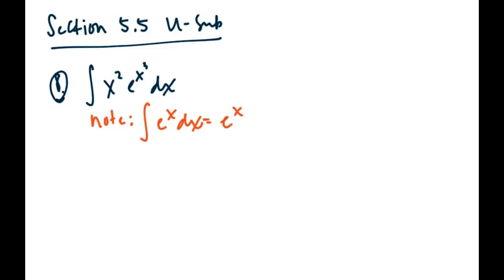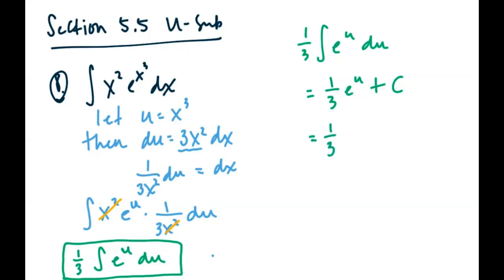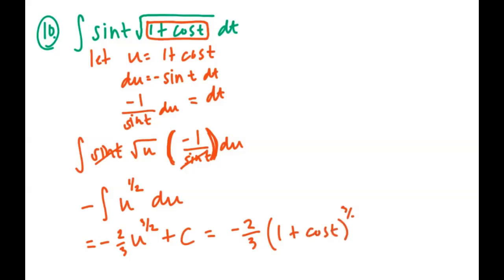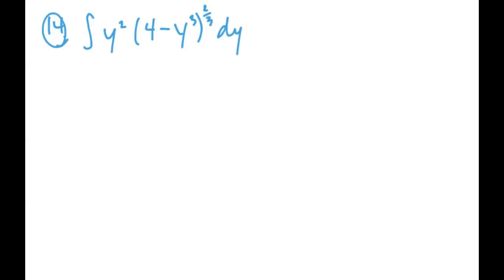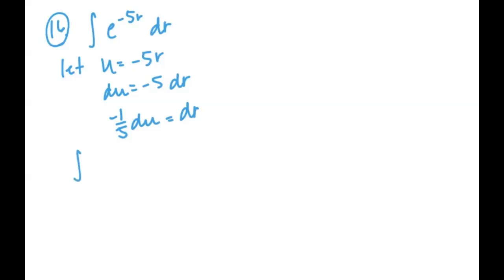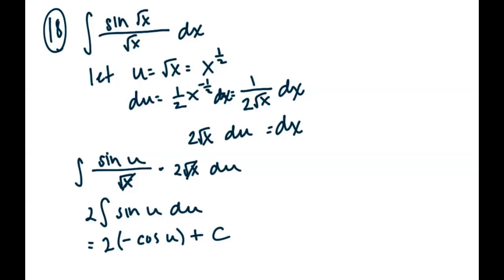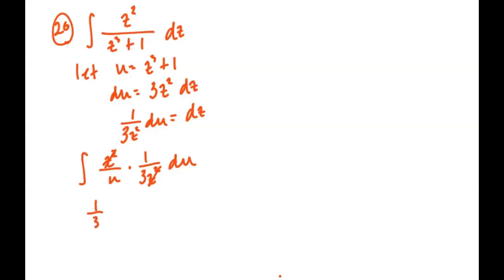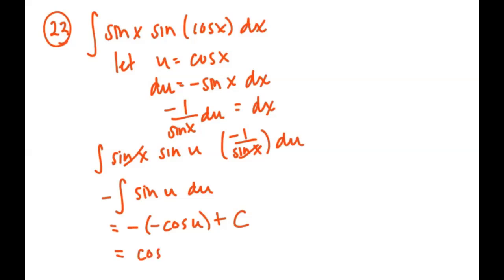Section 5-5A - Integration using U-sub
Integration using u-sub.